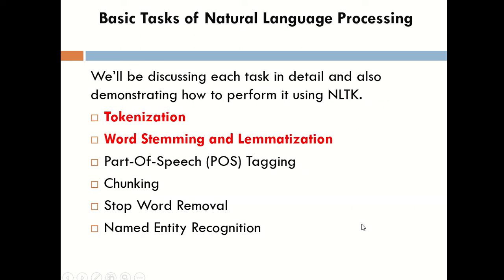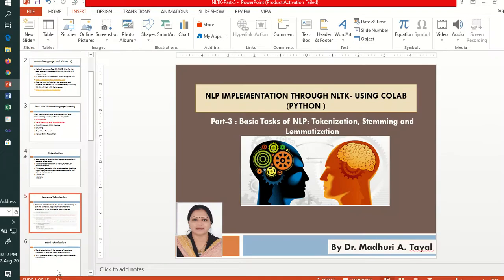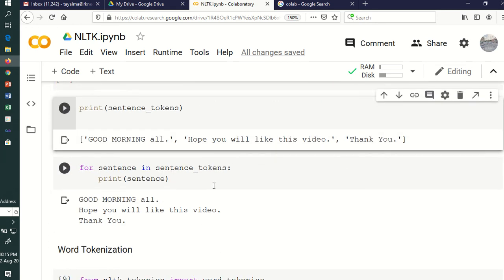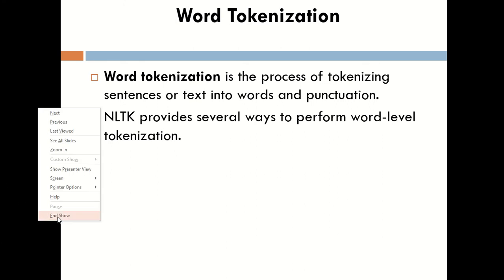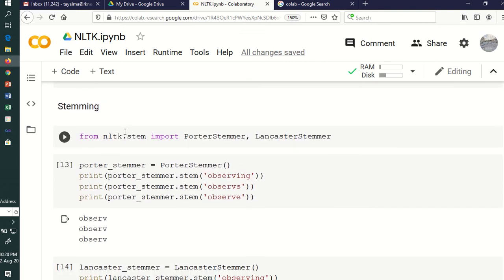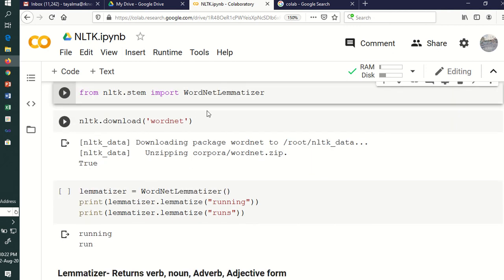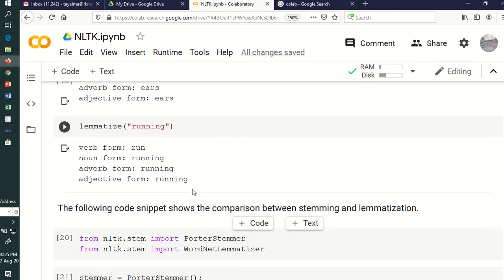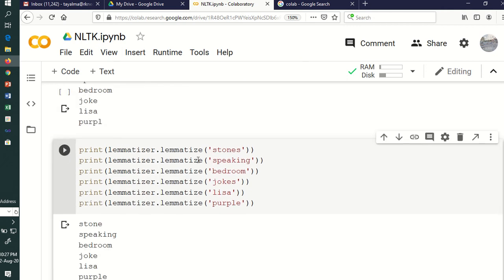NLP through NLTK using COLAB(Python)| Part-3 | Tokenization, Lemmatization| Dr. Madhuri Tayal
this video covers the basic tasks of Natural Language Processing i.e Tokenization, sentence and word, Stemming and lemmatization and implementation on Google Colab. Difference between Stemming and lemmatization is also covered in this video. So. watch carefully.